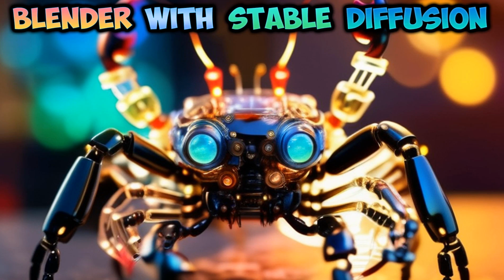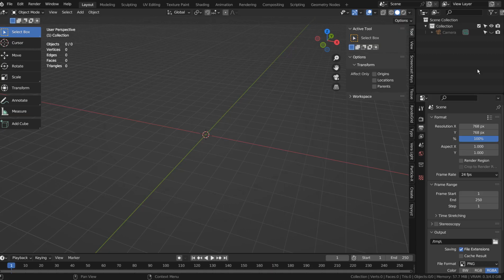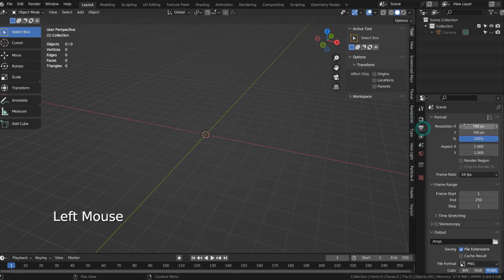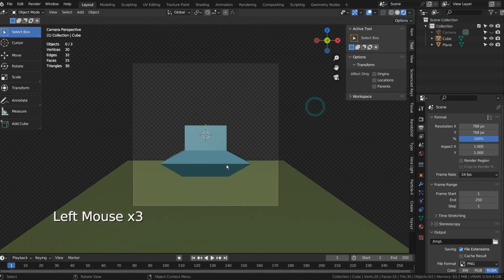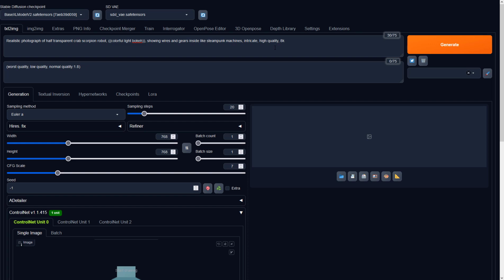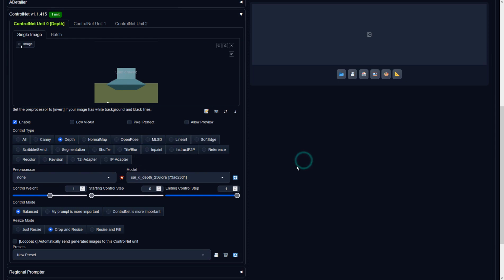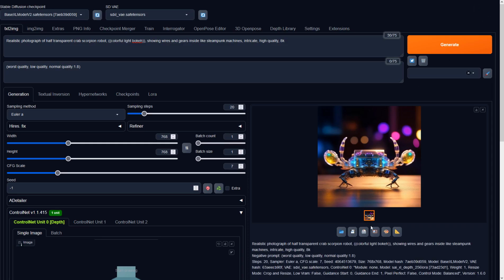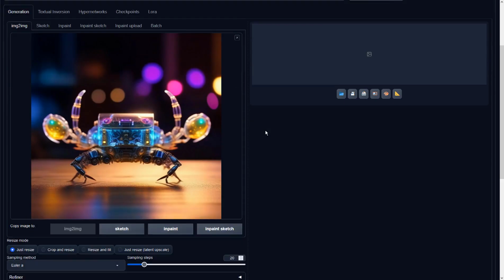Blender with Stable Diffusion XL Tutorial - Crab and Scorpion hybrid robot - img2img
Realistic photograph of half transparent crab scorpion robot, ((colorful light bokeh)), showing wires and gears inside like steampunk machines, intricate, high quality, 8k